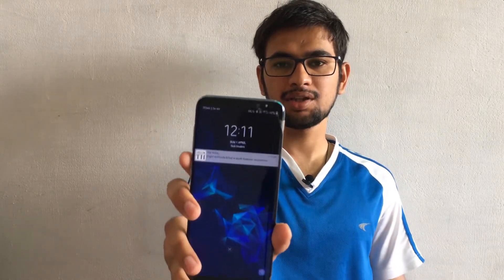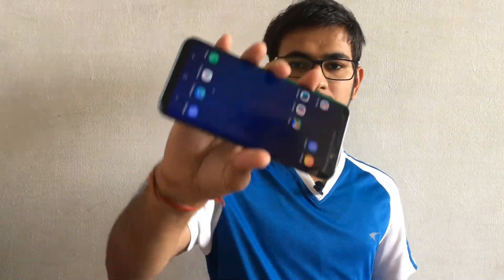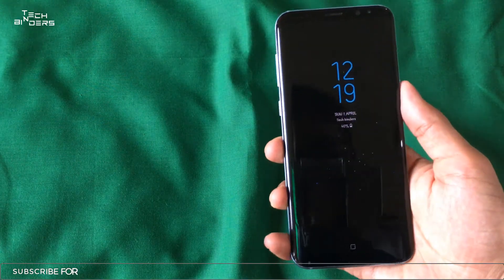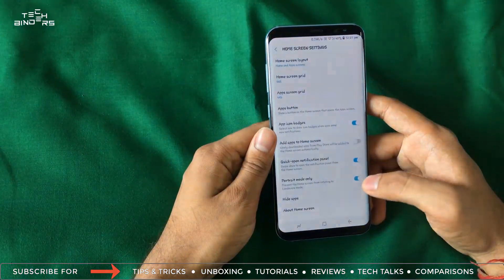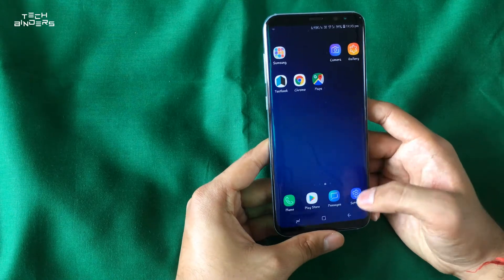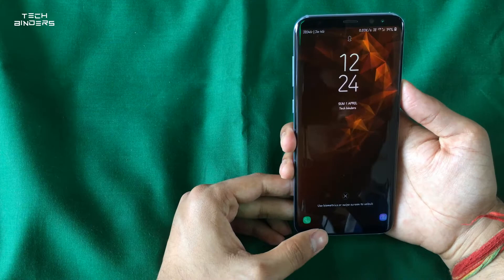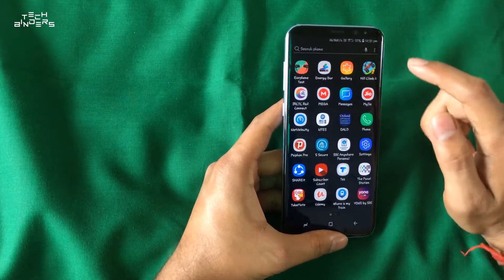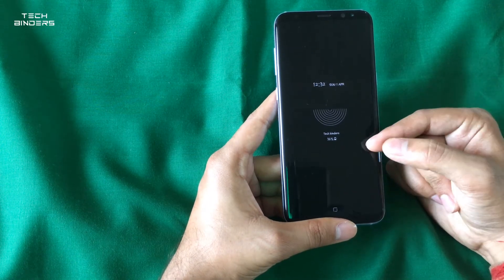Upgrade your Samsung Galaxy S8+ into Galaxy S9+ [Custom ROM port]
So in this video, I will tell you how you can install and get custom ROM on your s8 plus and upgrade it to s9 plus

I will make a full video of the procedure of upgrading and flash s8 plus rom into s9 plus once I hit 500 likes.

By the way, If you want to try out by yourself here are the files

Camera Used

Secondary camera

Laptop for editing